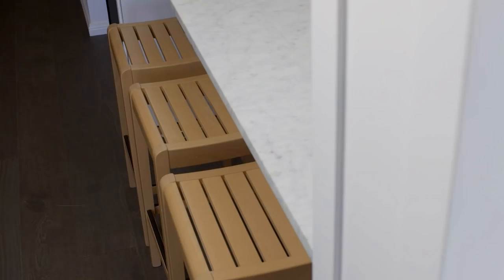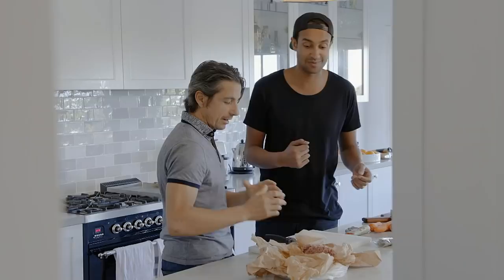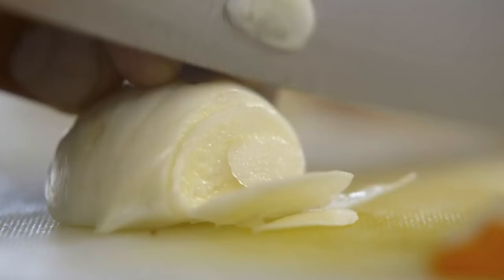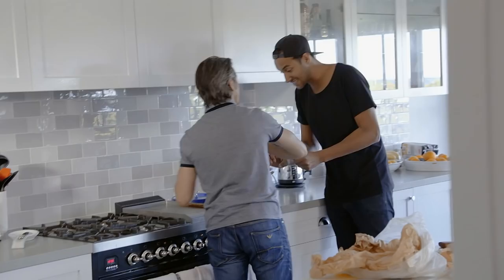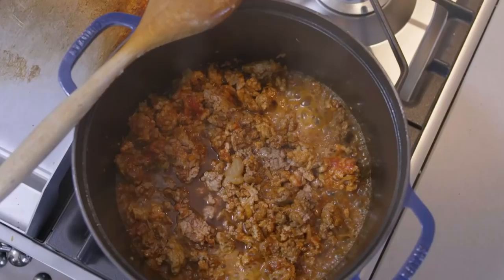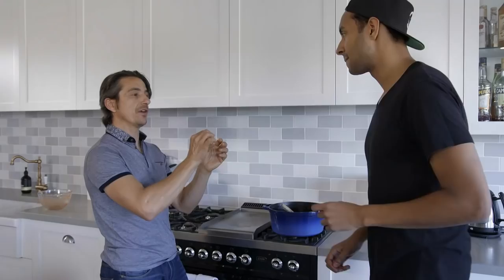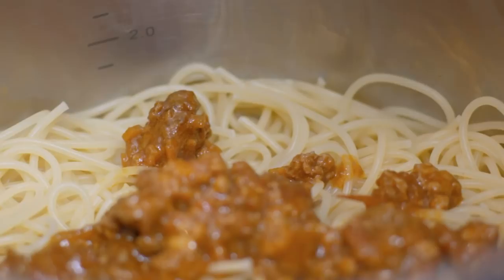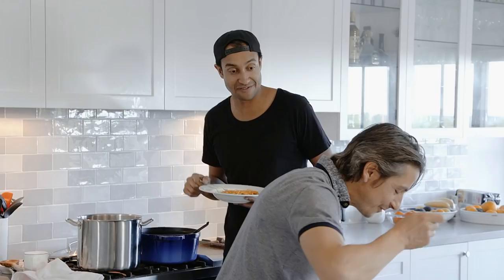Short Cuts To Glory: How To Make Spaghetti Bolognese with Giovani Pilu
Spaghetti bolognese, it's Australia's favourite dish and every family has their own version. Giovani Pilu shows you a few tricks and tips to enhance this mince classic. Short Cuts To Glory: Matt Okine vs Food airs Thursdays 8pm on ABC and iview.